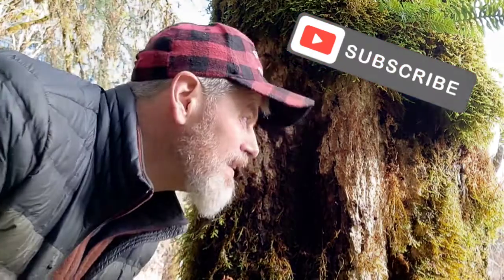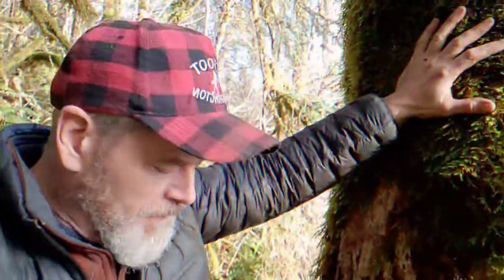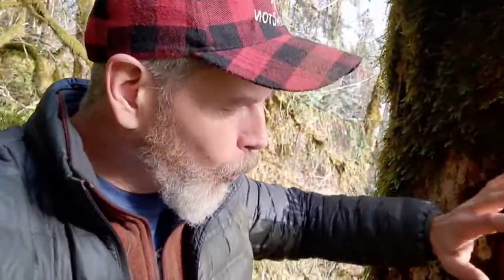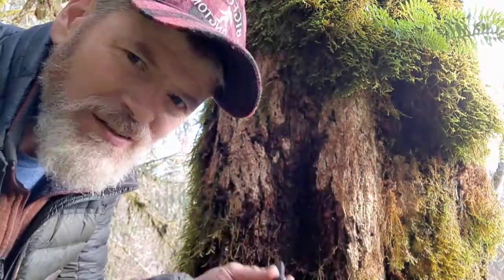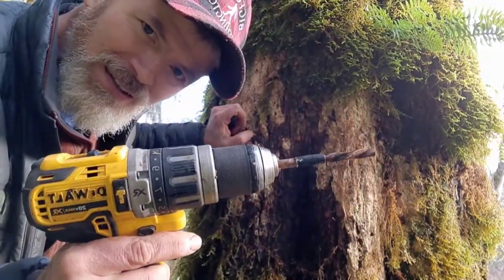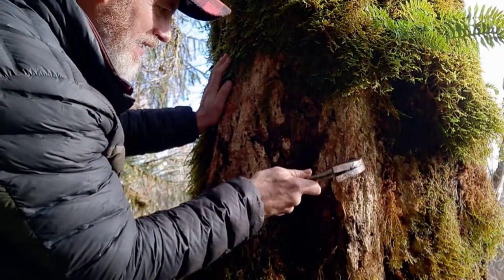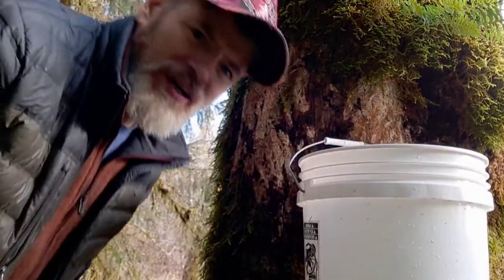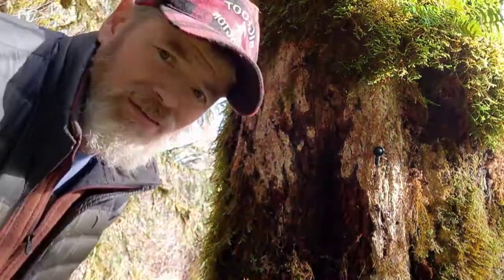Sasquatch Maple Syrple: Phase 1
Taping a Big Leaf Maple to see if the sap runs.